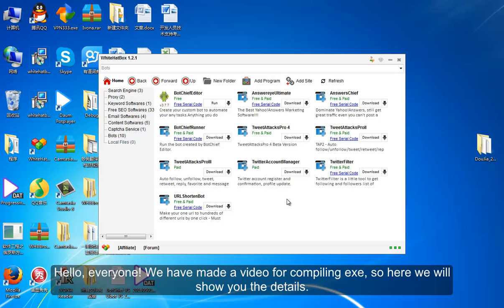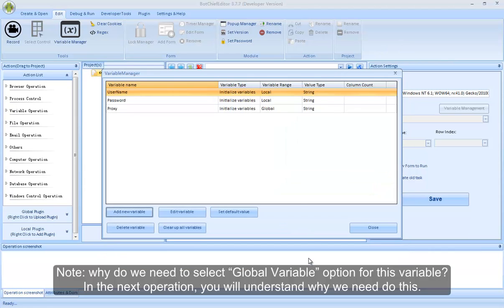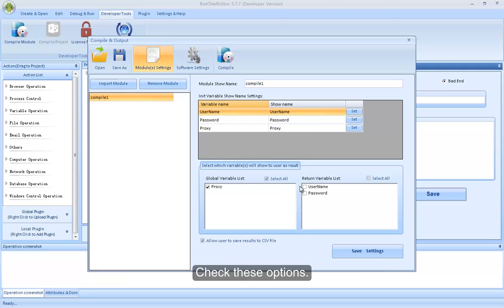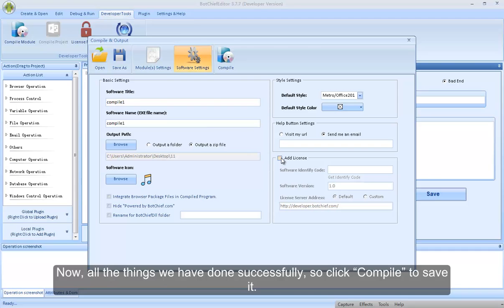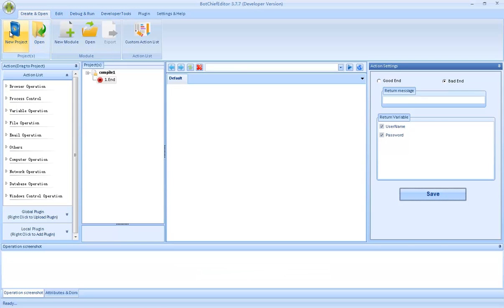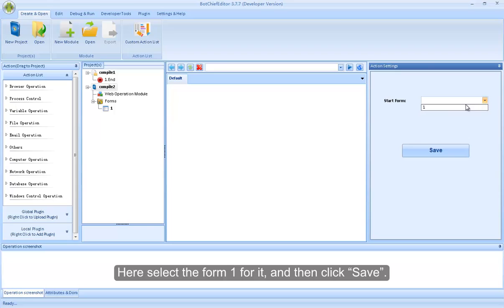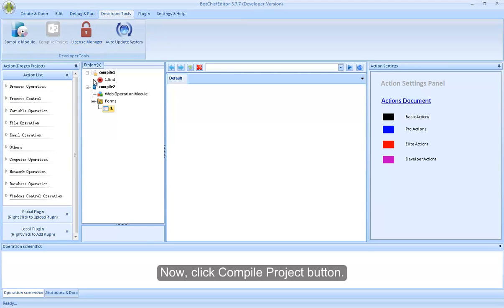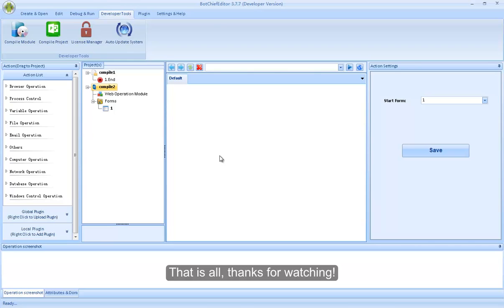Video for Compiling exe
This video is to show you how to compile exe with BotChief.
More videos have been displaced in this welcome to visit